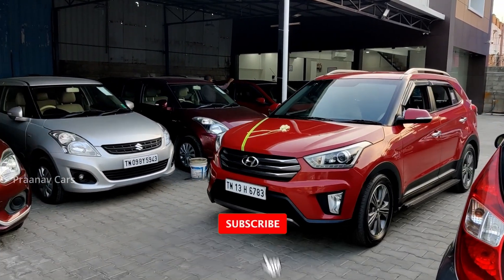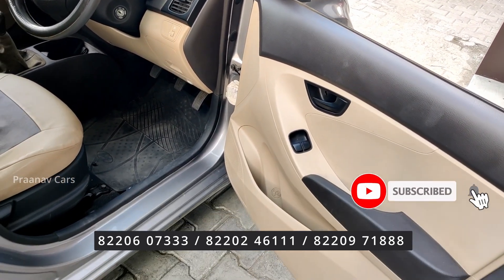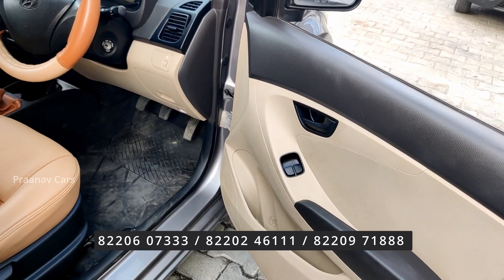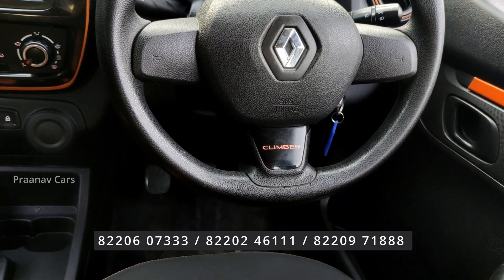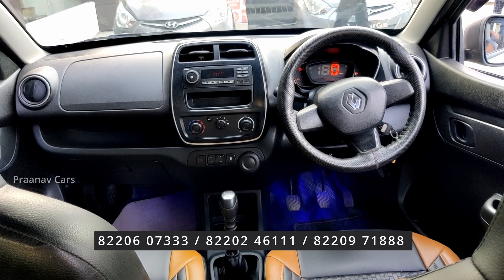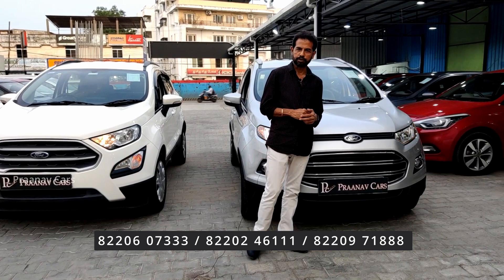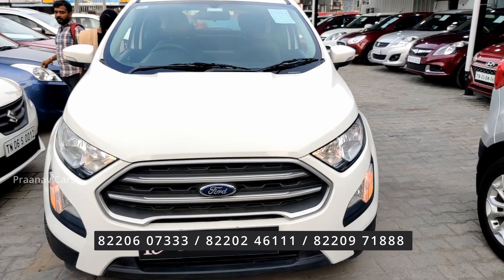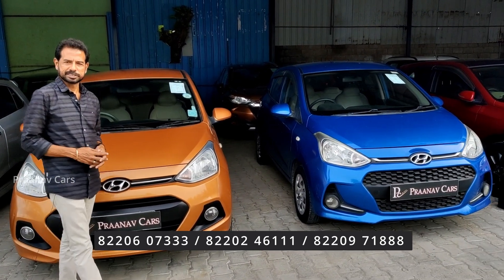Happy Delivery 💐| First car Collection | Kwid | EcoSportz | Praanav Cars | Pre-Owned Cars | Chennai📍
Location 📍
23 Medavakkam main road Kovilambakkam Chennai opposite to ICICI Bank Kovilambakkam branch.